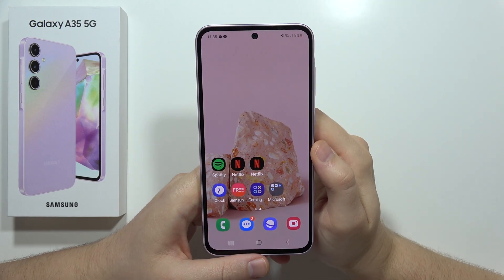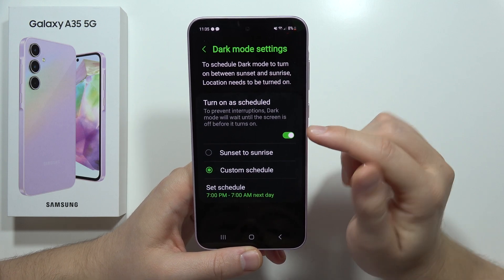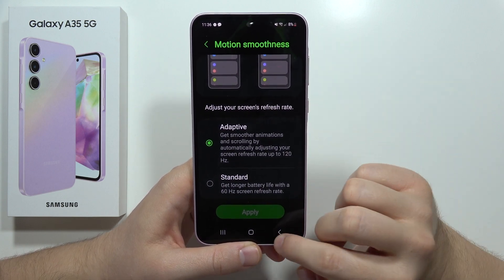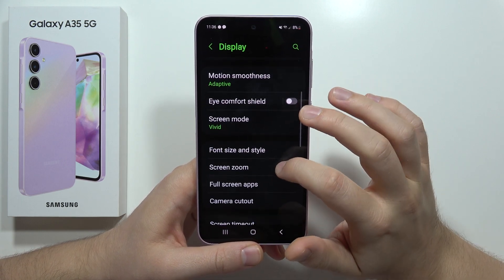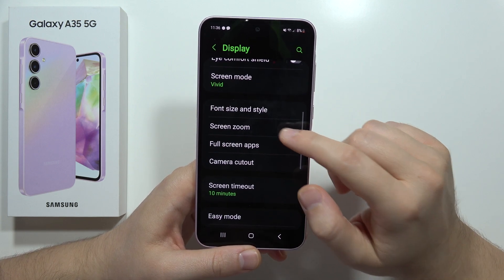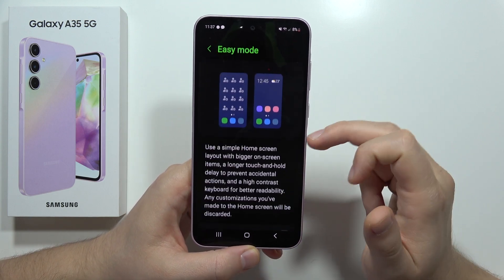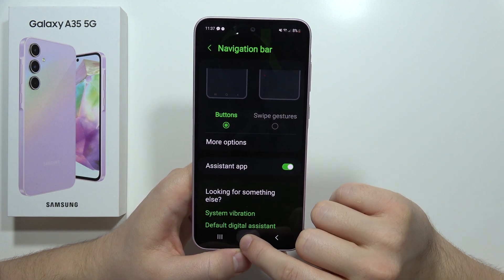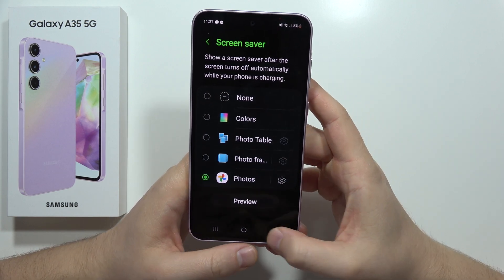How to Find & Manage Display Settings on Samsung Galaxy A35 5G - Display Settings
This video is your ultimate guide to finding and managing all the display settings on your Galaxy A35 5G. We'll break down each option in a clear and concise way, helping you optimize your viewing experience.

samsung galaxy a35 5g display settings
how to change display settings on samsung a35
samsung a35 5g screen brightness settings